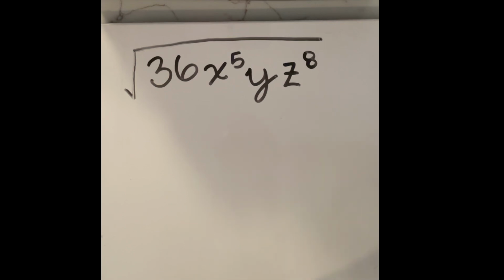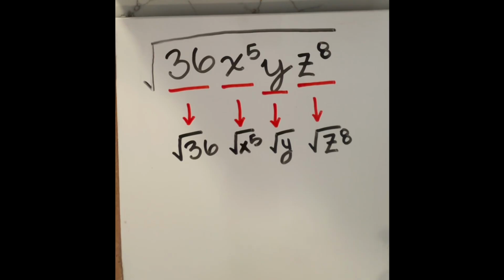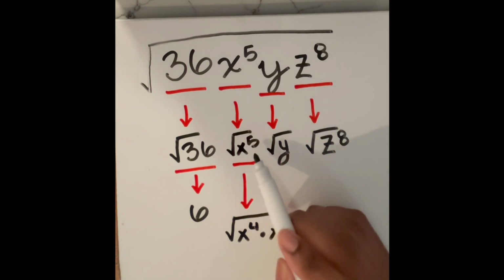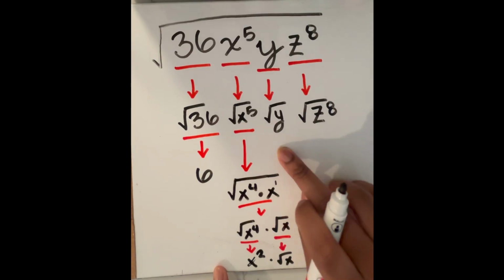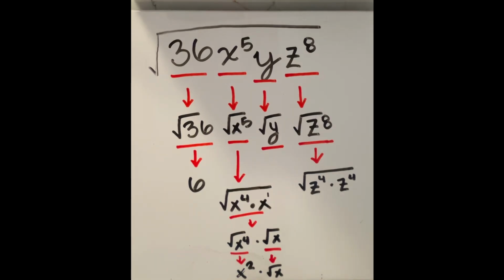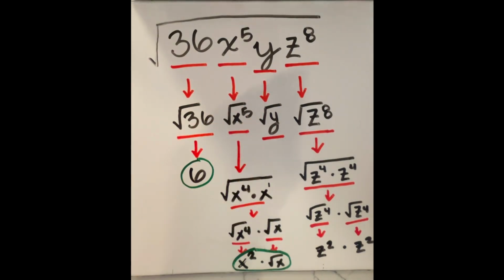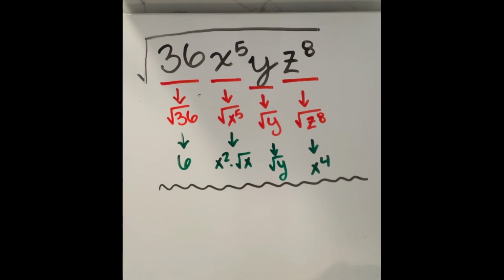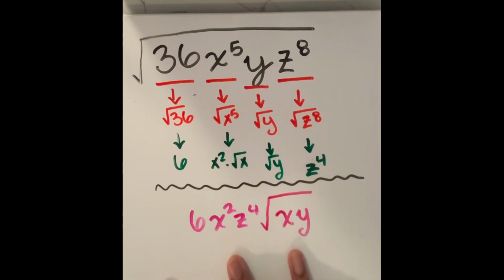How To Simplify Radical Expressions (With Exponents)!!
Hi Everyone and Happy New Year! I hope you all find this video helpful.

-Ms. Lena